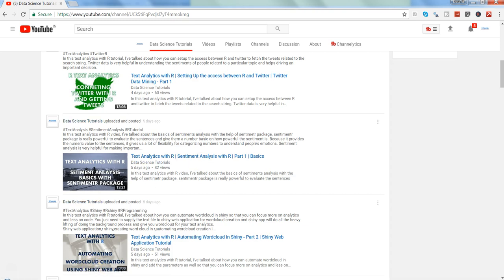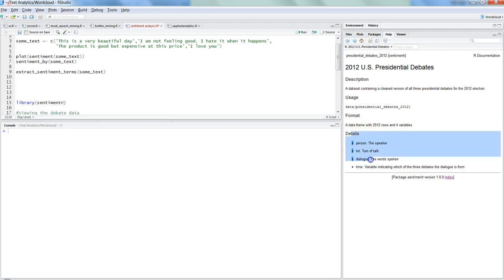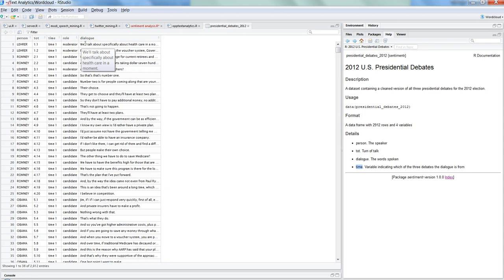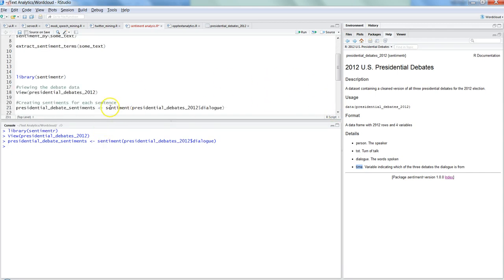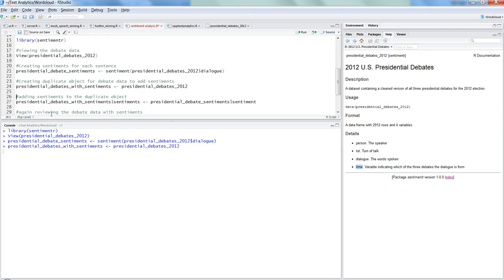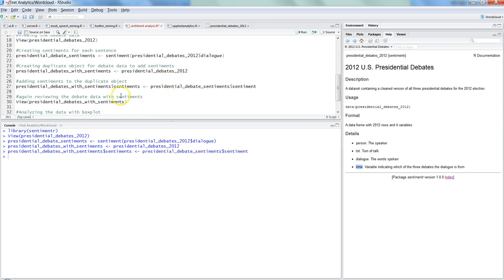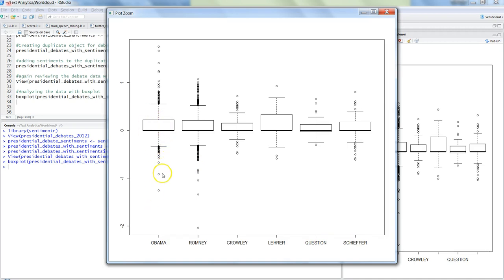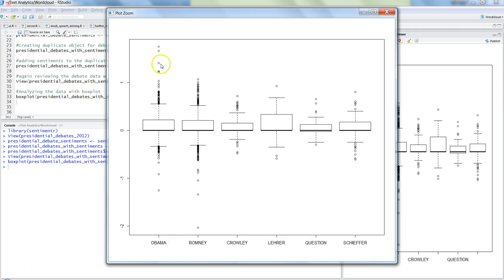Text Analytics with R | Analyzing Sentiments with BoxPlot Chart | Data Science Tutorial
In this data science text analytics with R tutorial, I have talked about how you can analyze the sentiments from text using box plot chart in R. It helps us comparing sentiments of multiple texts or speeches or books to better analyze the sentiments from it.

Text mining in R is done with help of sentimentr package and tm package.